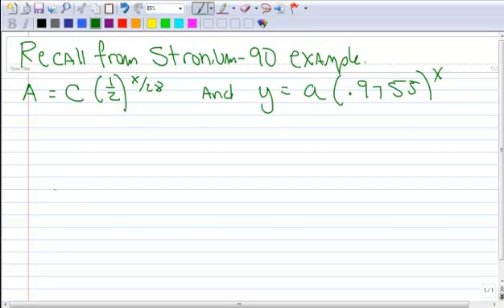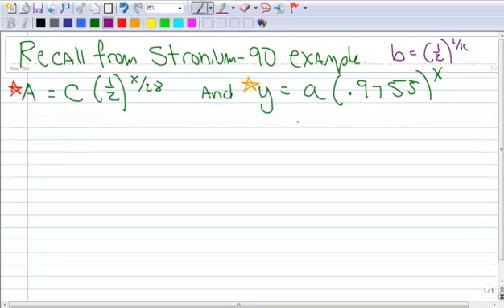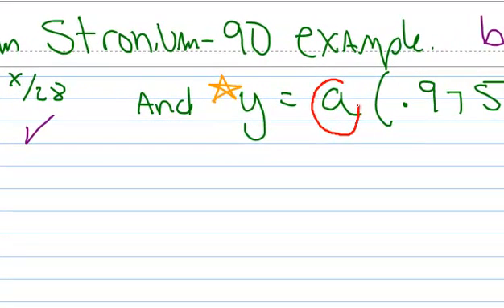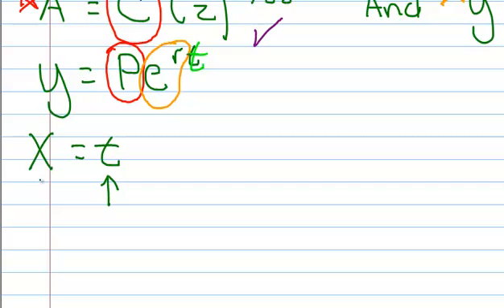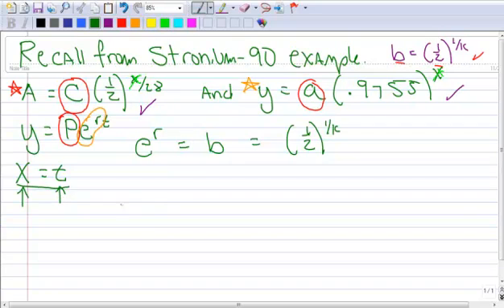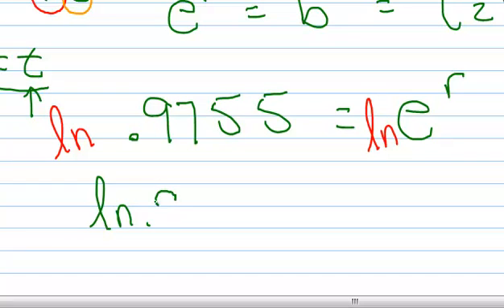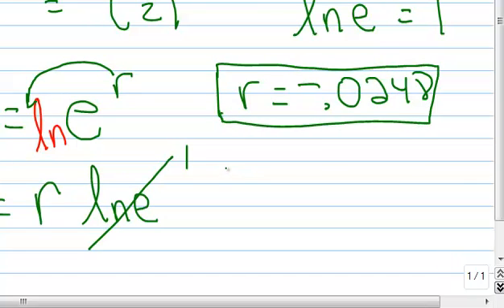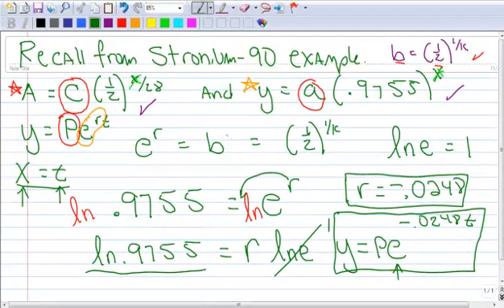5.5 Continuous decay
Converting the half life and exponential decay formulas to continuous decay; A=Pe^rt